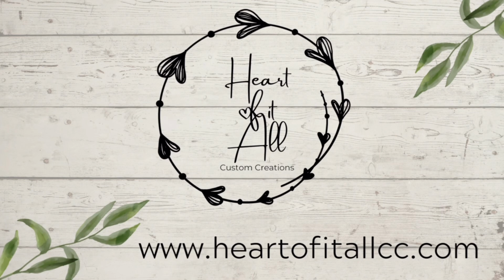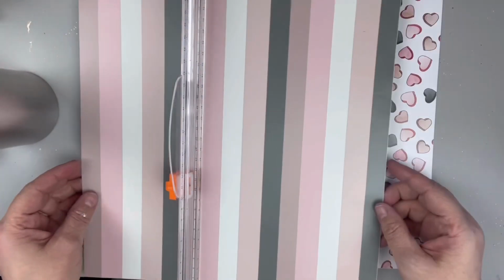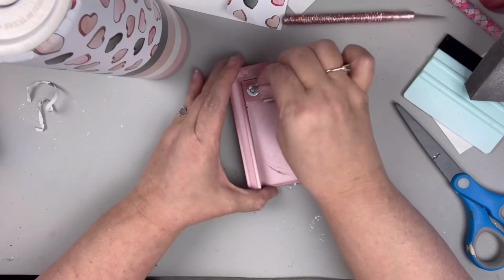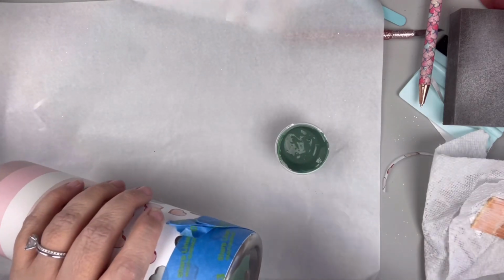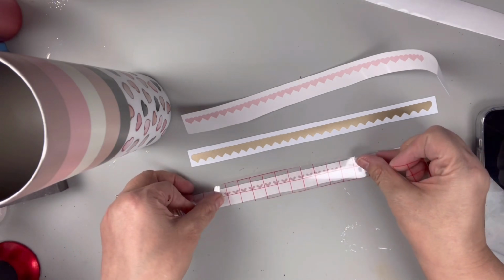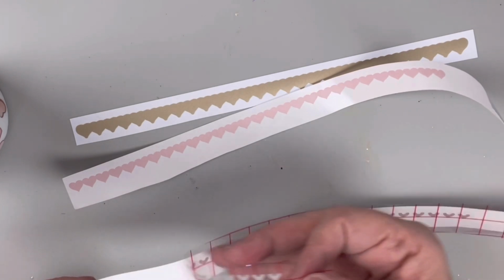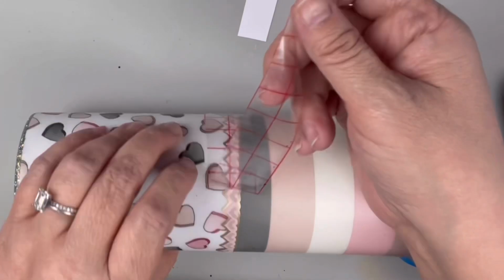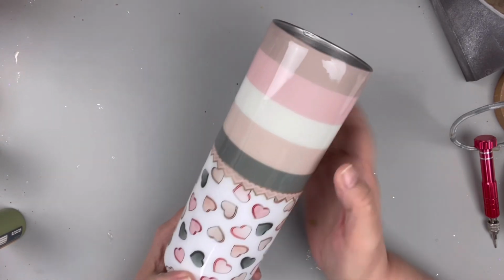Easy vinyl wrapped tumbler split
Hey guys! I’m Shell with Heart of it All Custom Creations! Thank you so much for stopping by!!

Join Creative Fabrica today * Sign up for FREE and download your first 10 items
SUPPLIES

SOCIALS